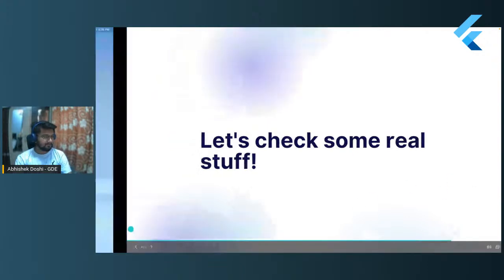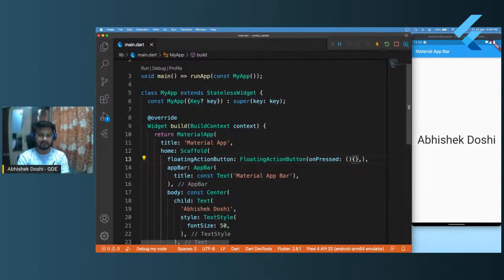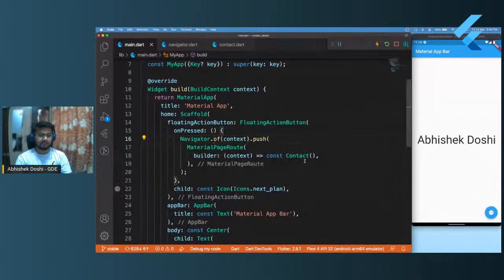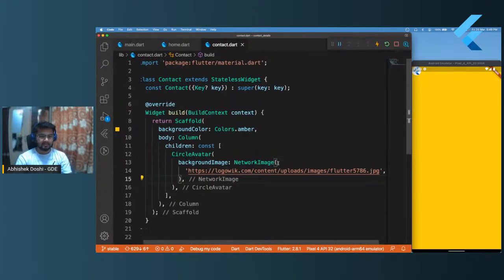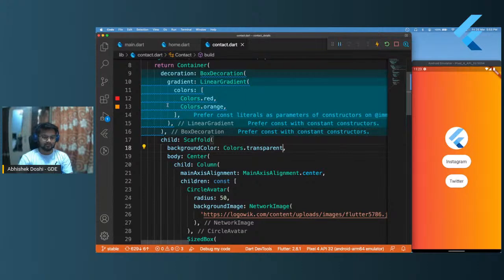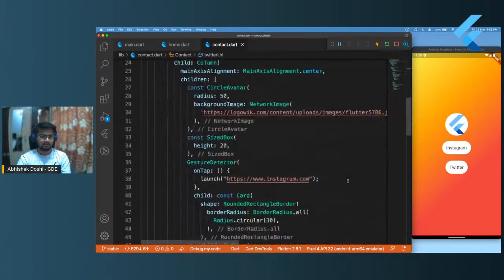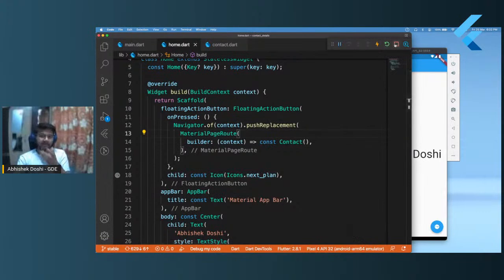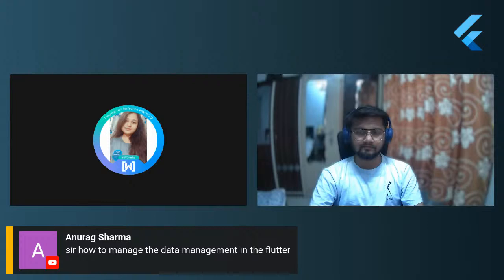Flutter Essentials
The 2022 Flutter Festival is here.

Topic: Flutter and Firebase Essentials

Flutter is an open-source framework by Google for building beautiful, natively compiled, multi-platform applications from a single codebase. It is trusted by well-known brands around the world and maintained by a community of global developers.

Flutter take control of your codebase with automated testing, developer tooling, and everything else you need to build production-quality apps.

Benefits:

🐤 Learn Flutter and related concepts and get trained by facilitators who directly learnt Flutter from Google Engineers (Also there are Certificates for each trainee).

Get a chance to build a real-life working app for your college, community or surroundings that might get featured in Google's Dev Library (Special certificates for app builders).

🐤 Finish challenges and puzzles for a chance to win goodies 👀🎁

Join us for the session and explore every aspect of Flutter.

🗓️ Date- 25/03/2022

GDSCs that are running this session:

GDSC NIT Kurukshetra
GDSC Dr. Sudhir Chandra Sur Institute of Technology
GDSC Galgotias University
GDSC GMR Institute of Technology
GDSC UPES
GDSC NIT Jalandhar
GDSC TKR College of Engineering and Technology
GDSC NLJIET
GDSC SIT Pune
GDSC GECBSP
GDSC BBSBEC
GDSC UIET KUK
GDSC BIST